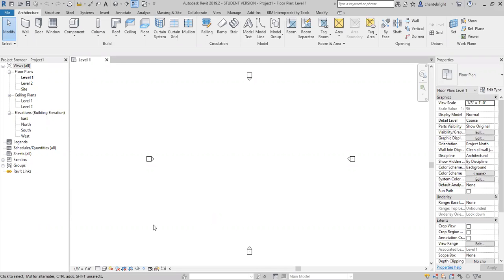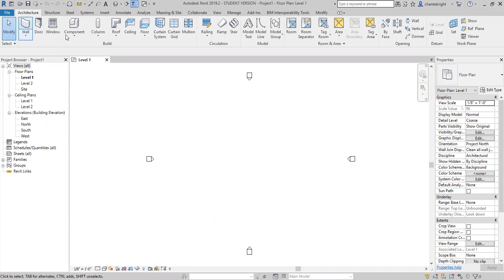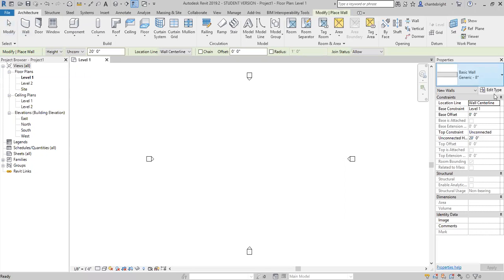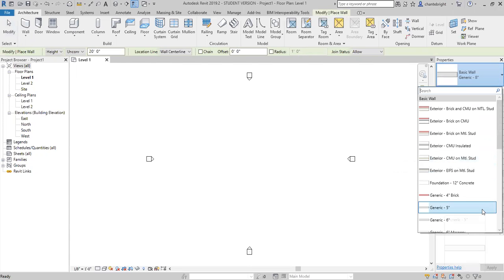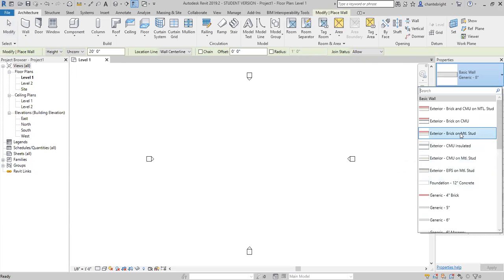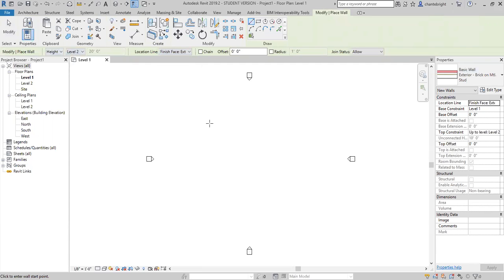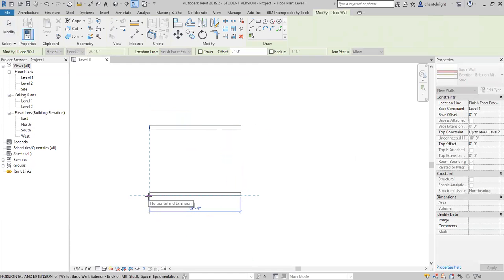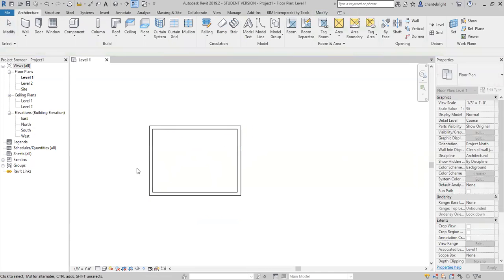Revit - Placing Walls - Part 2 Revit Placing walls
In this video, learn how to place walls in a project.